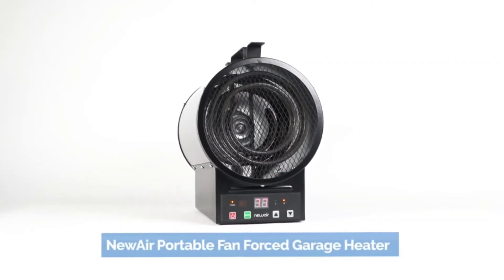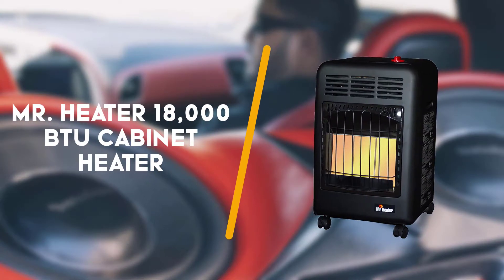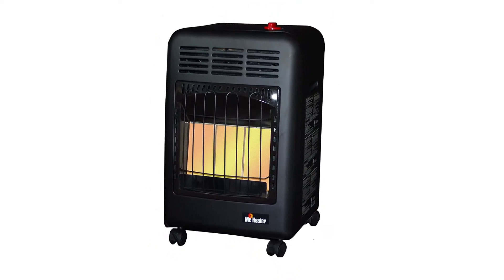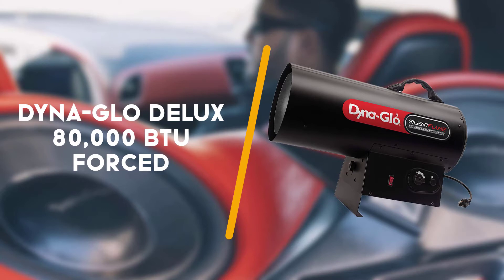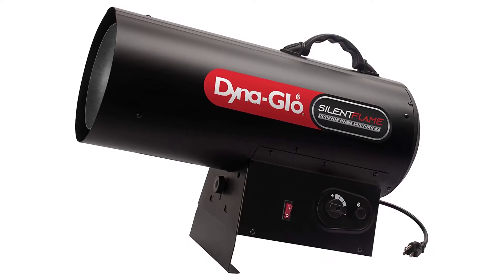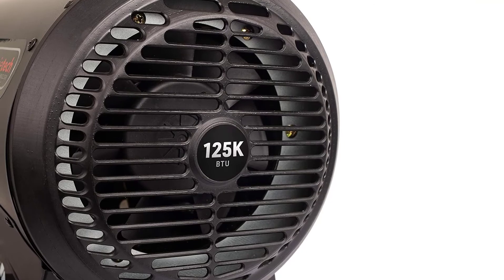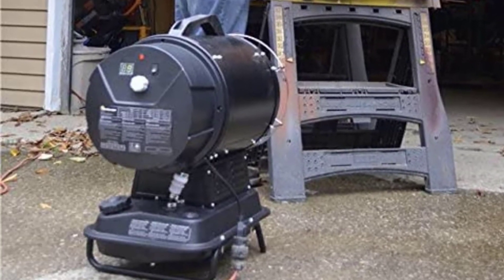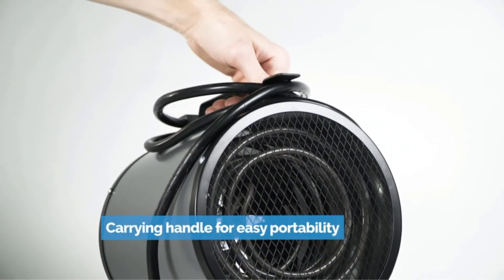✅ Top 3 Best Garage Heater | Electric Garage Heater Reviews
Buying Guide:

0:00 -Intro: Garage Heater
0:18 - Mr. Heater MH18CH
1:00 - Dyna-Glo 125,000
1:38 - Mr. Heater MH70KFR

To narrow down your searching effort, we have researched the market for the Garage Heater. We already spent hours analyzing these top Garage Heater to ensure your worth buying.

This video on the Best Garage Heater in 2021 will add value for the money. So keep watching till the end and select the suitable one for you.

Garage Heaters 2021
best Garage Heaters
best Garage Heaters
top Garage Heaters
top review Garage Heaters
best electric garage heater
best heater for garage
best heater for a garage
best space heater for garage
Electric Garage Heater Reviews

SUPPORT 4x4Maniacal